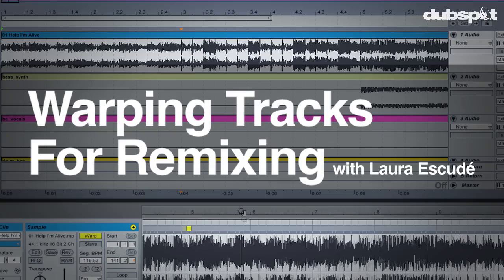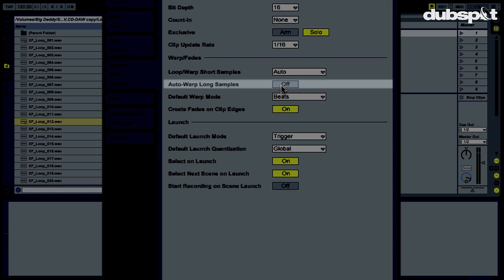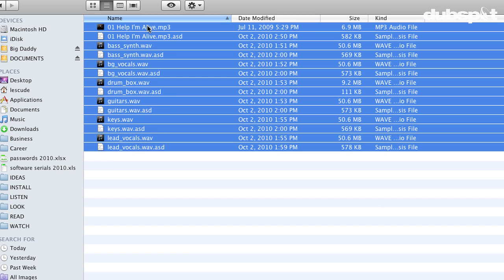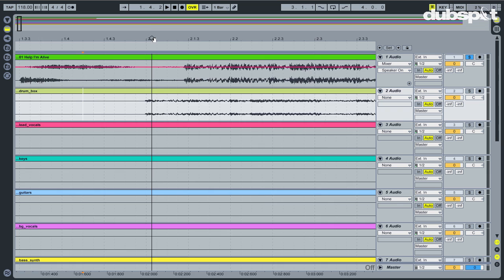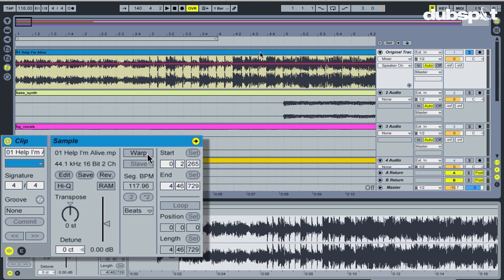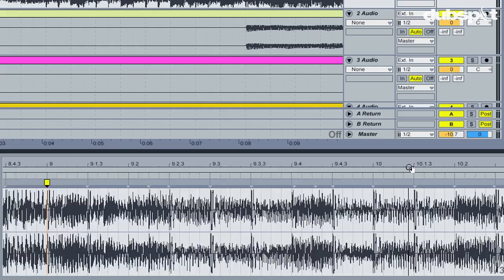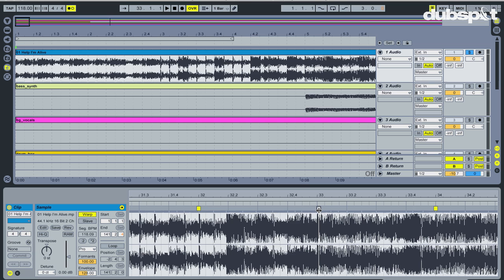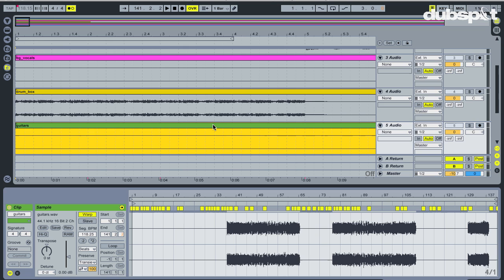Dubspot Ableton Live Tutorial - How to Warp for Remixing w/ Laura Escudé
Ableton Certified Trainer and Dubspot Instructor Laura Escudé explains how to warp a song for remixing in Ableton Live 8. Using "Help I'm Alive" by Metric, Laura takes you step by step through the process of warping the stems of a song.